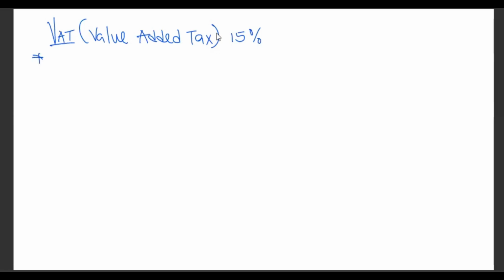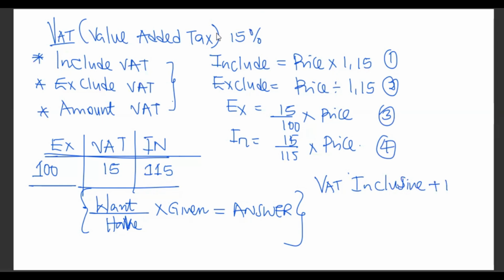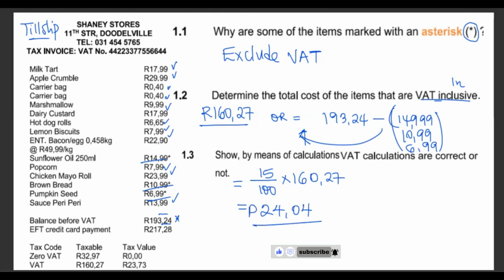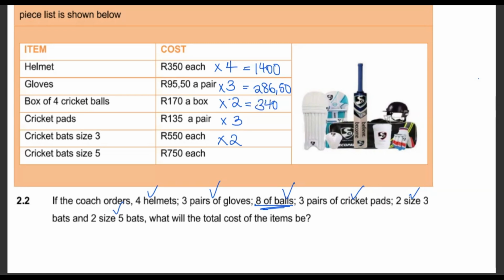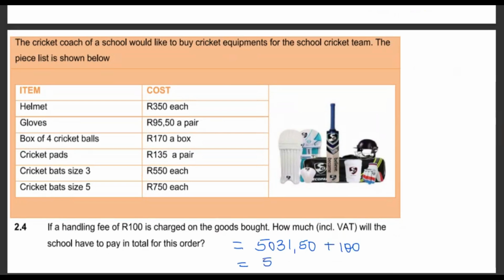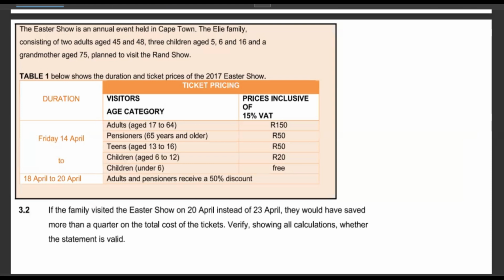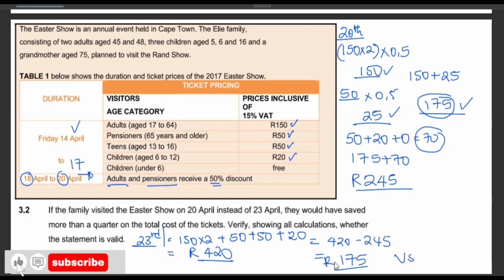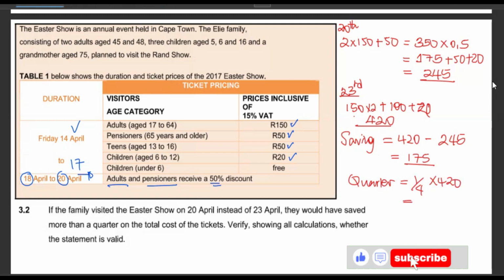More on VAT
Mathematical Literacy Grade 12 Grade 10 Grade 11# VAT Calculations